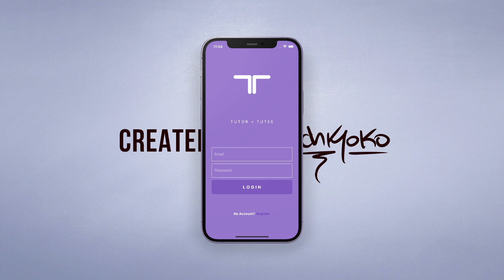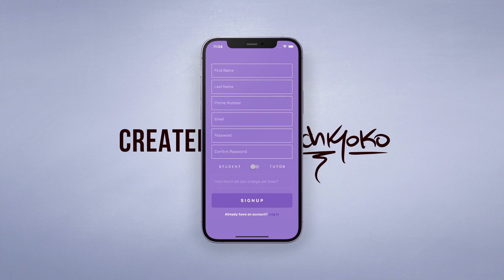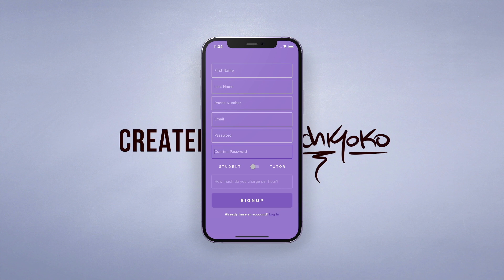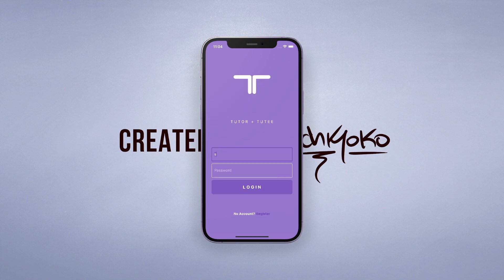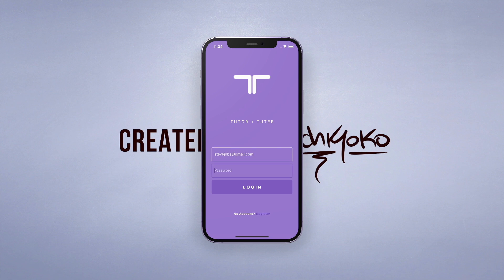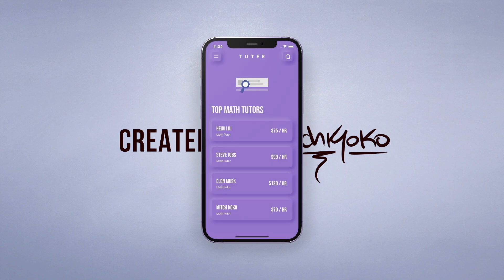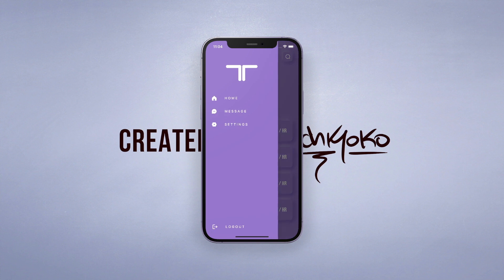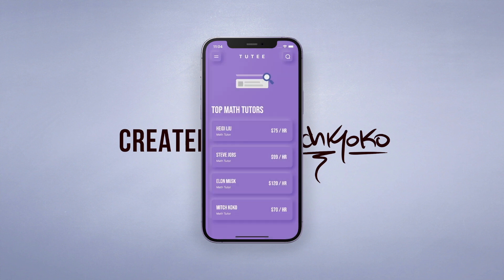coding my startup 👨🏽‍💻 Ep.0